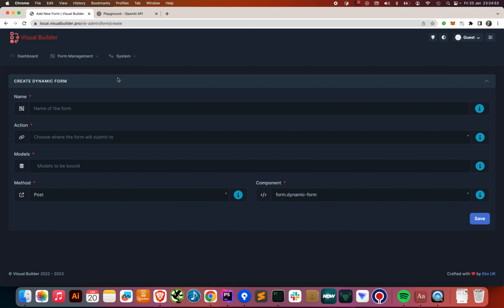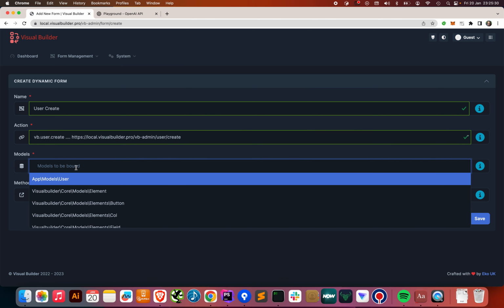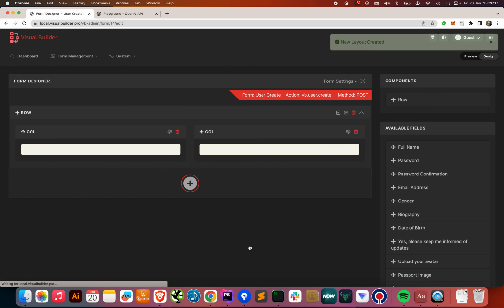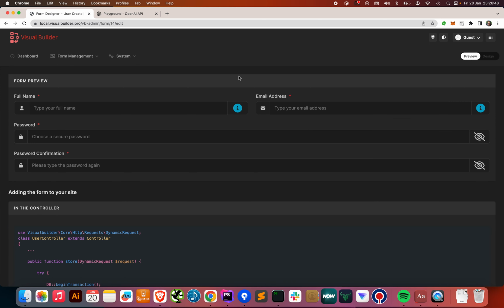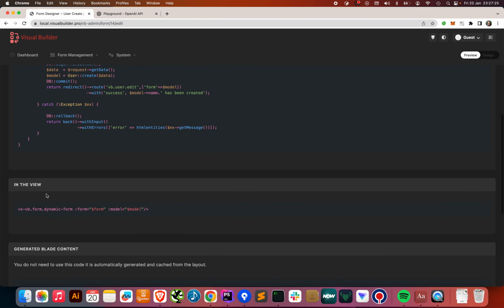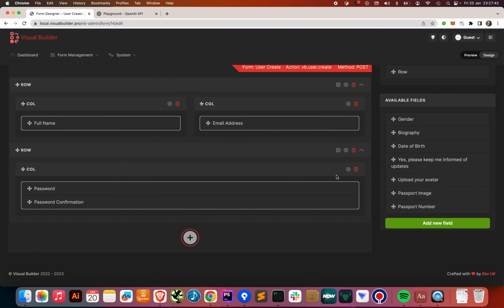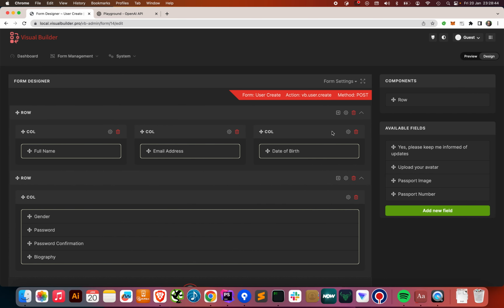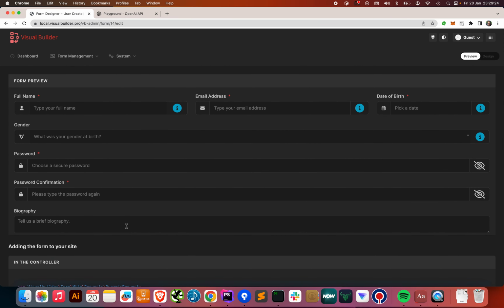Visual Builder for Laravel - Part 1. The Prototype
This has the potential to be the best thing I've ever made and will save hours and hours of work for me and hopefully for many other developers.  I'm working flat out, 18 hour days to make this dream become a reality.
Watch this space.  Laravel devs interested to help, hit me up. There's still 5000 things left to do.